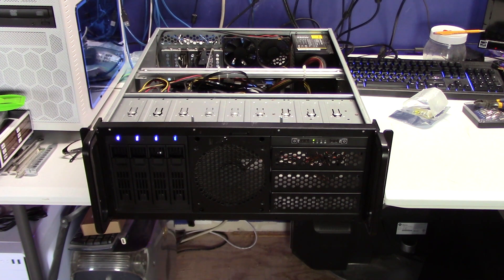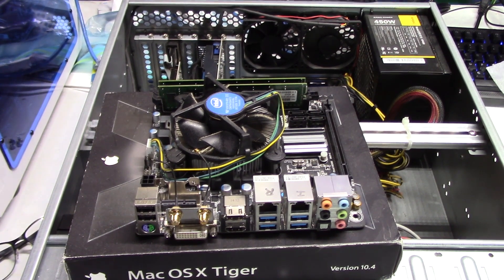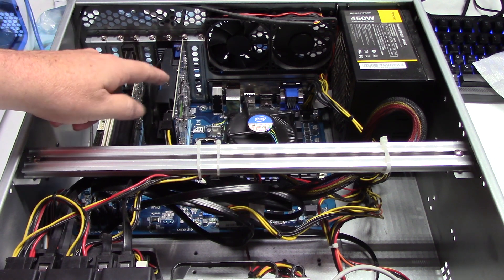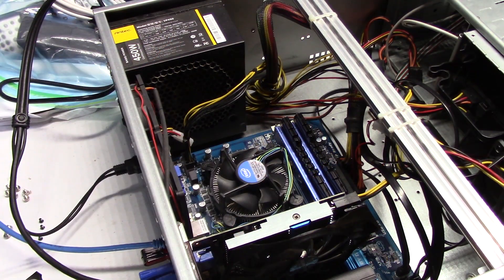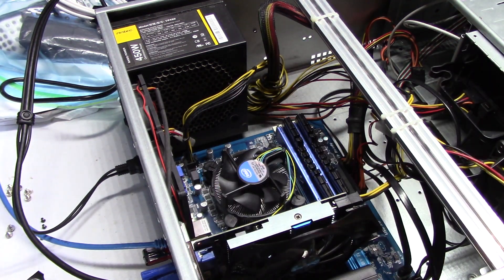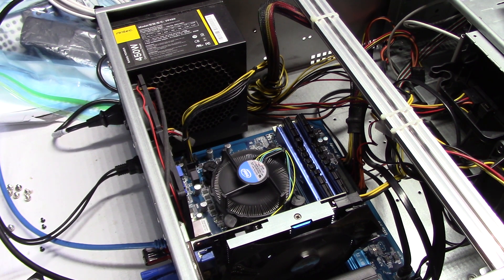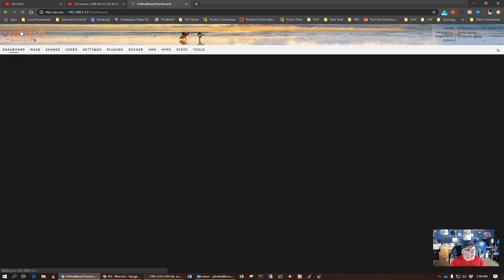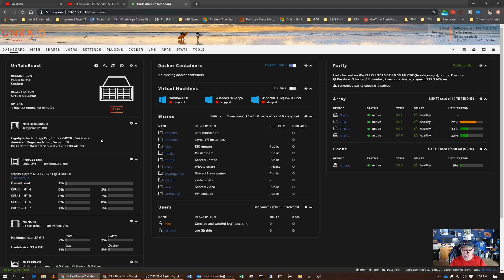This Server has it all - Unraid Unleashed!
We finally build our Unraid Server and it's a beast :)